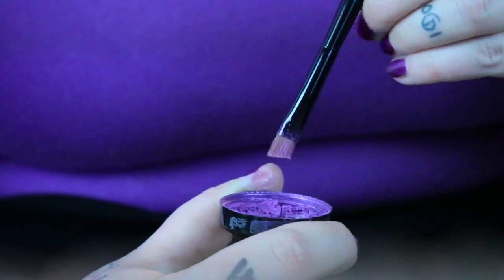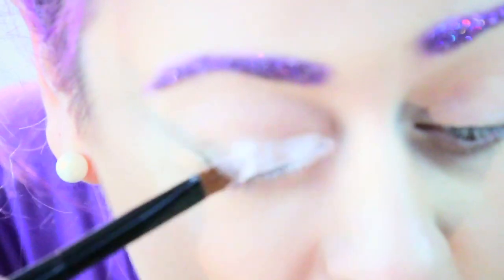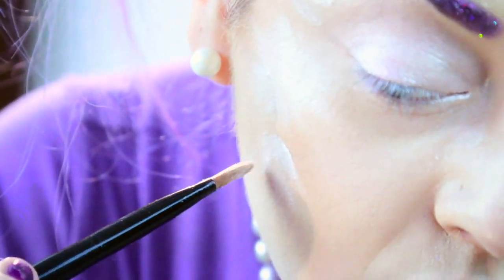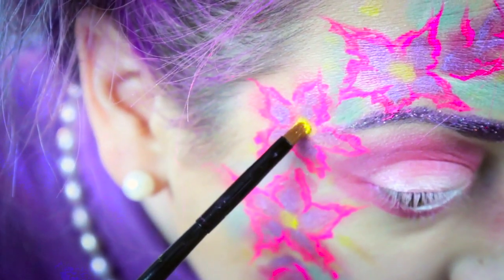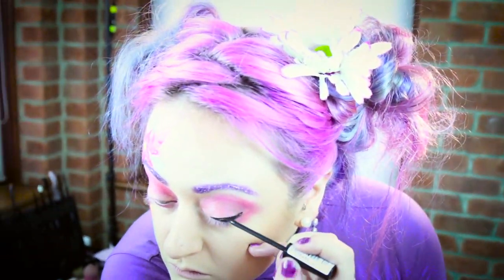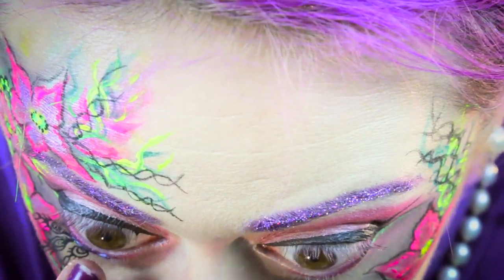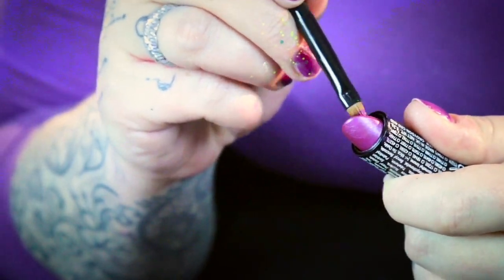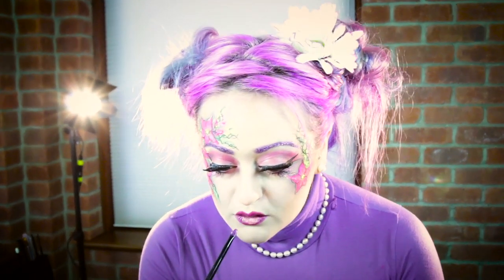Stargazer Presents... Spring Flower Festival Face Art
Festival season is fast approaching and Stargazer products are perfect to create those bright, colourful festival looks.

To welcome in the festival calendar we teamed up with the wonderful Re_Fab to bring you this tutorial so you too can create your very own festival flower face art.

Glitter Brow – Re_Fab uses loose pigments on the brow to achieve the colour. These are also known as Eye Dust. She then used Fix Gel and applied the glitter.

Eye Dust and Soft Eye Shadow were used on the eyes to create the flowers - with UV Liquid Eye Liner to define the flower detail.

Re_Fab then used a Matte Lipstick – 128 (purple) finished off with a Treats Lip Gloss.